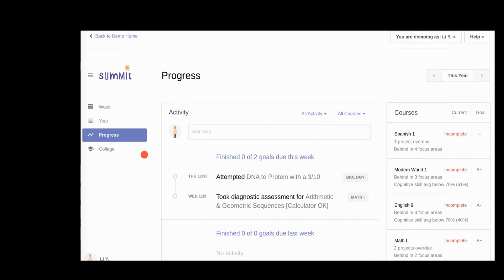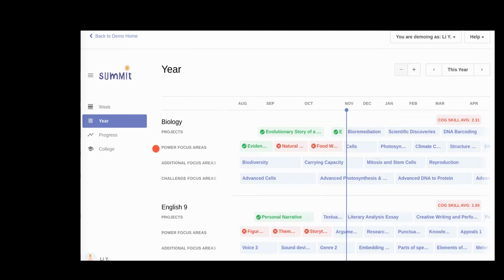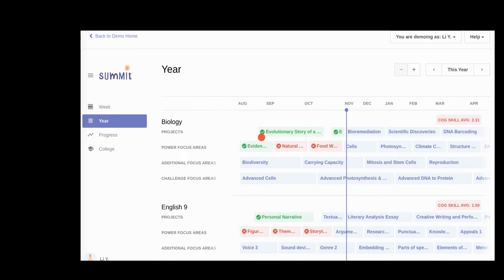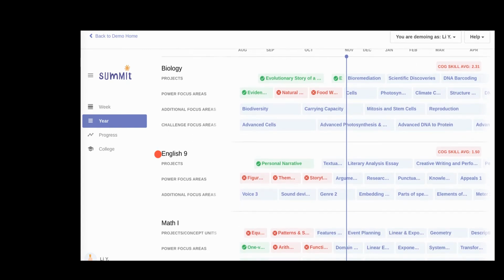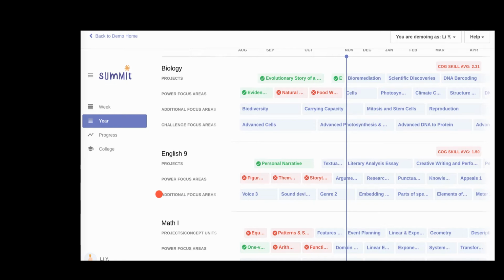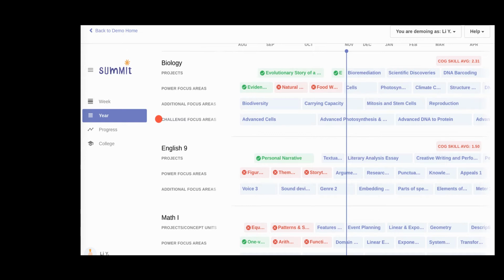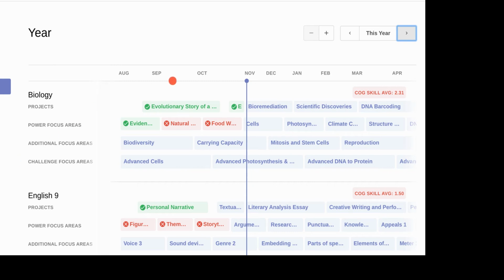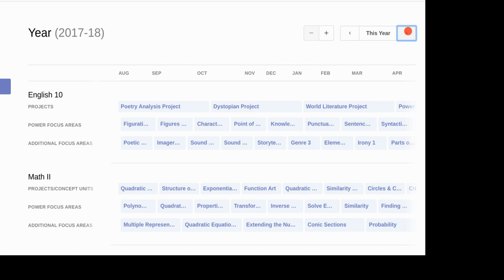Focus area exploration